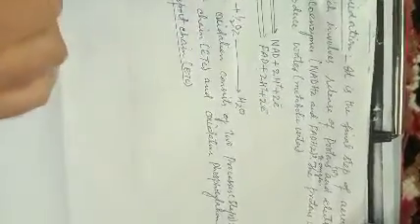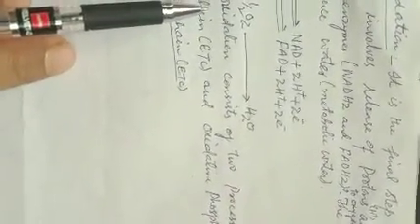Terminal oxidation (Electron transport chain or system) of Aerobic respiration